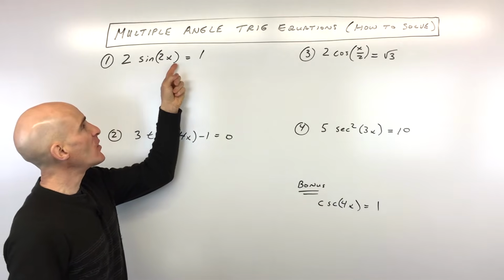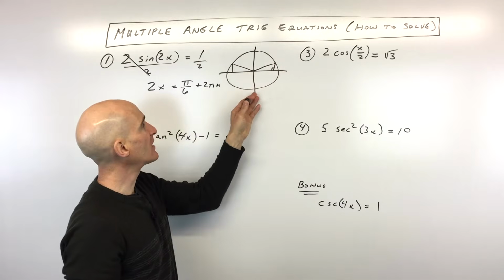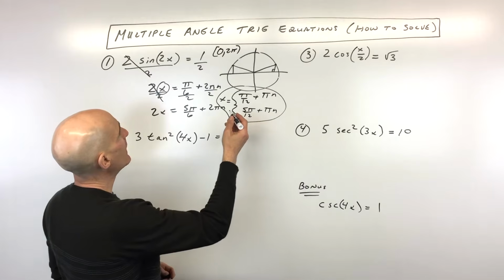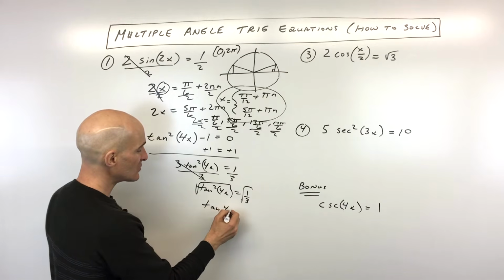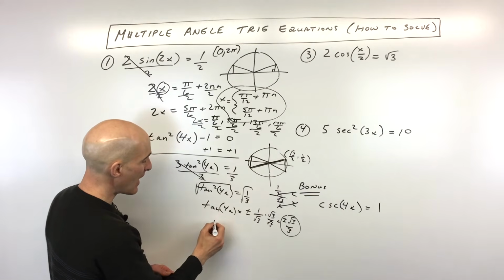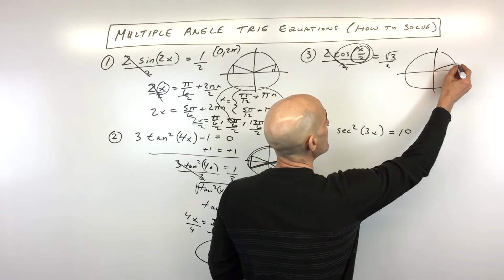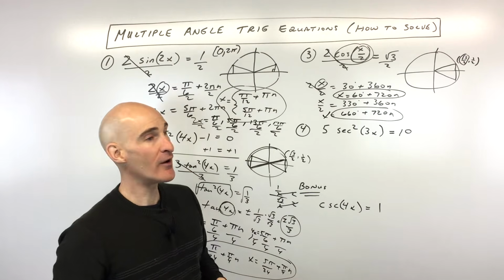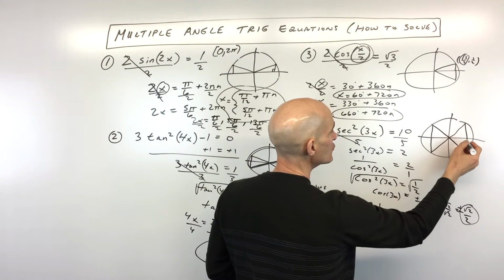Solving Trigonometric Equations Multiple Angles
Learn how to solve multiple angle Trig Equations writing the answer as a general solution in this free math video tutorial by Mario's Math Tutoring.

Timestamps:
00:00 Intro
0:09 Example 1 Solve 2sin(2x)=1 Giving General Solution in Radians
2:29 How to Solve from 0 to 2pi
3:35 Example 2 Solve 3(tan(4x))^2 - 1 = 0
6:20 Example 3 Solve 2cos(x/2)= sq. rt.(3) in Degrees
8:21 Example 4 Solve 5(sec(3x))^2 = 10
10:48 Bonus Solve csc(4x) = 1